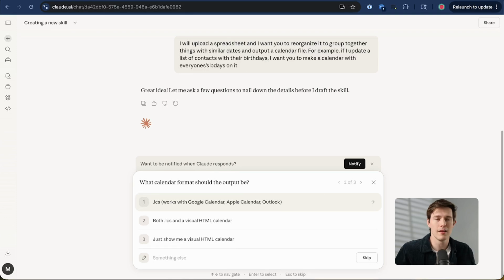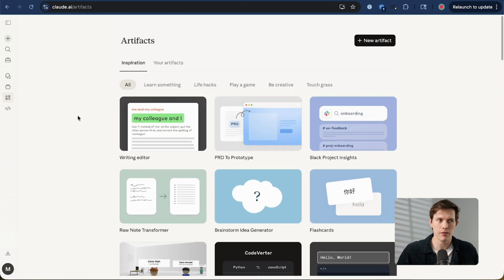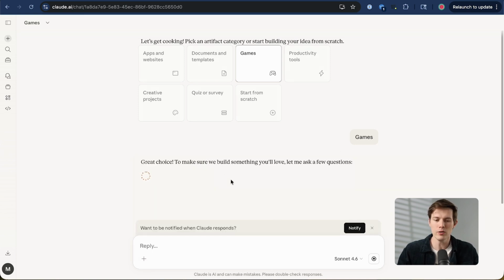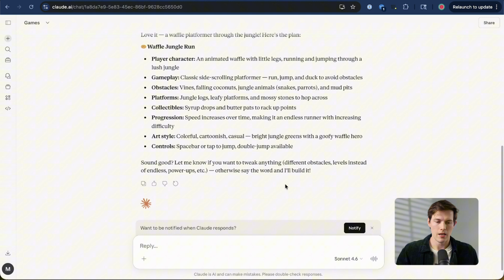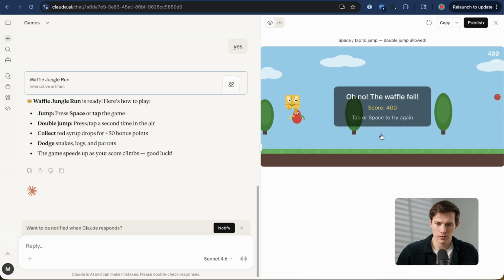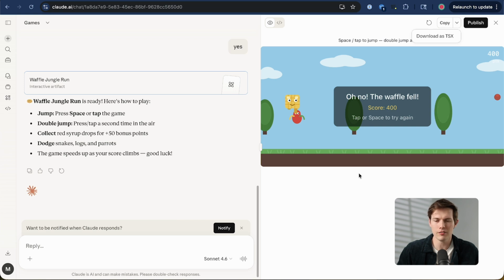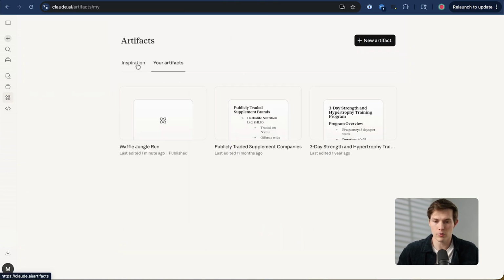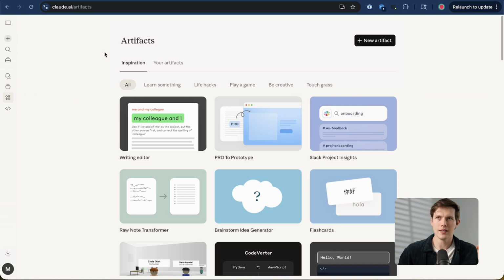What Are Claude AI Artifacts?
Did you know Claude can do more than just chat? In this tutorial, I’ll show you how to use Claude Artifacts to build mini-apps, interactive games, and visual reports instantly.